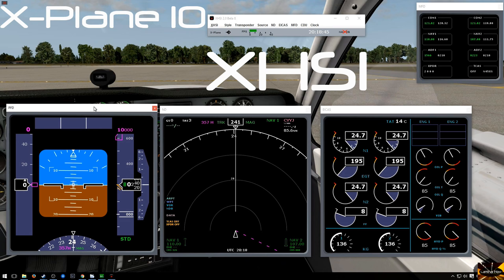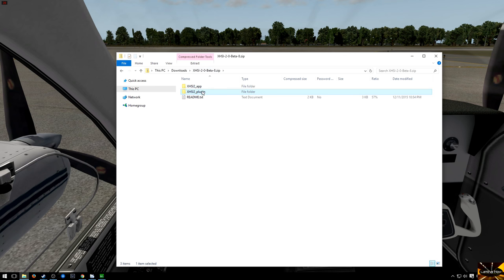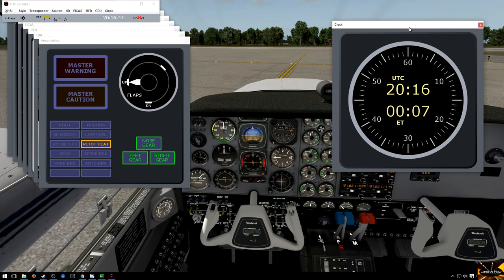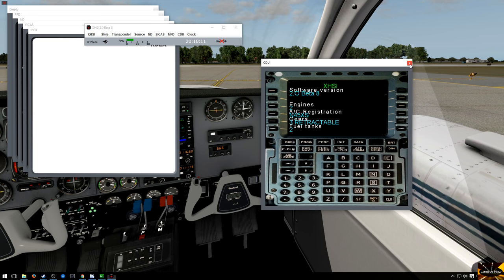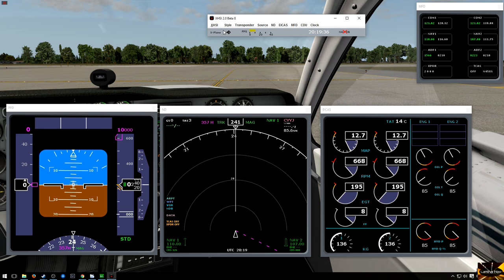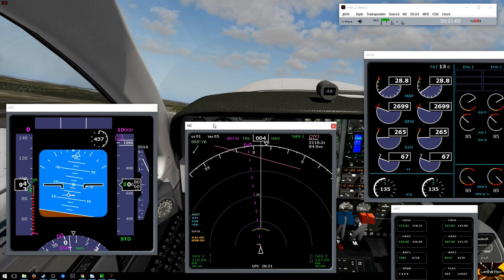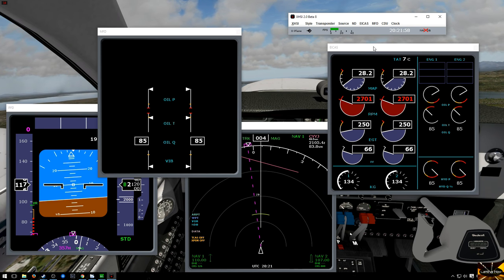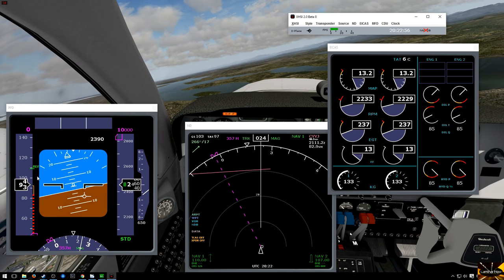X Plane 10 Utilities, plugins and addons:- XHSI A glass cockpit solution for everyone.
In today's  plugin I look at XHSI which helps provide a glass cockpit on a second PC/Laptop/Tablet or on a second screen on your primary X-plane PC.